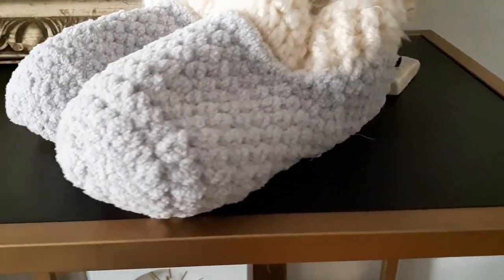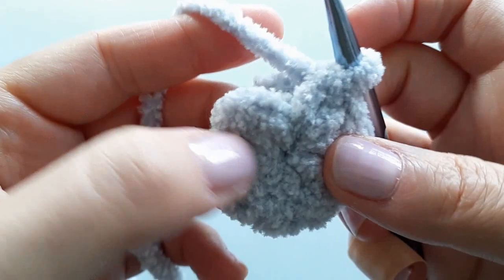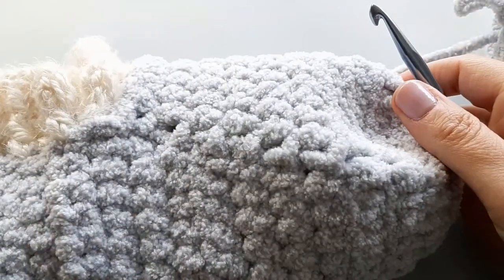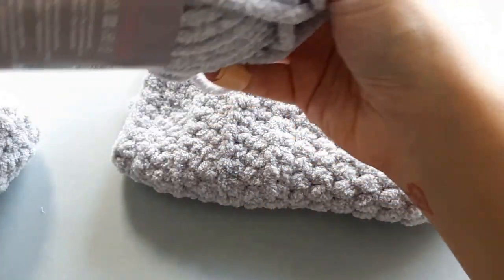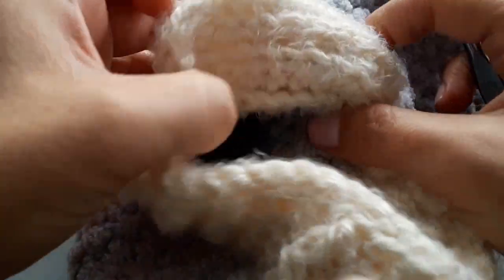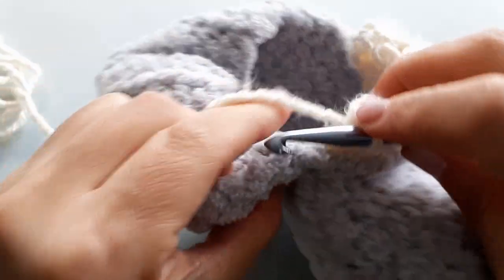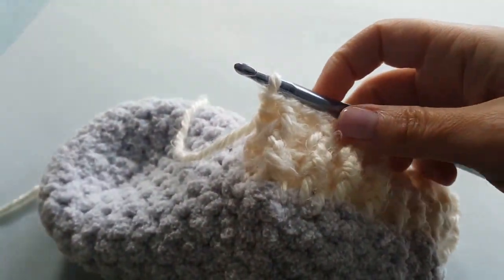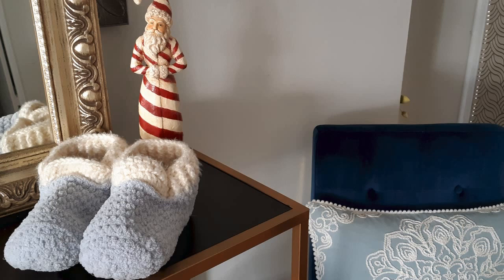Crochet Non-Slip Slippers (SS#69)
CROCHET NON-SLIP SLIPPERS!     - The Stitch Sessions #69

Happy holidays crochet friends!
We're a week away from the big day and you might be looking for a quick add-on to some of your gifts! This week's tutorial is perfect for that! You have the right amount of time to get these cozy crochet slippers done in time for gift giving next week. What's extra special about our slippers is that we also will go through how to add a non-slip sole to the bottom of the slipper. Fantastic, right?!
Hope you enjoy this project as much as I did.

PLEASE NOTE: At the end of round 2, you should have 16 stitches. In the video I say 24 but that's after round 3. For round 3, you will place 1 HDC into one stitch and then 2 HDC into the next stitch and repeat to the end of the round to give you 24 stitches.

CORRECTION #2! : Where I say we have finished Round 5, it is actually Round 4. And where I say we are beginning round 6, it is actually Round 5.

Where we continue to crochet 1 HDC into each st, we are doing it for rounds 5, 6, 7, 8, 9, 10, 11,12
NOT round 13. This is for my particular size. If you have a longer foot than you would do it for the number of rounds you need. This is explained in further detail in the written pattern that is on its way to you;)

CORRECTION #3! : In Row 20, the video cut out before we get to the end of the row. You will place 1 HDC into each of the first 9 sts, then you will st the 10th and 11th st together to decrease. You will then continue to place 1 HDC into each of the remaining sts of the row. This will leave you will a total of 18 sts for Row 20.

If you are interested in purchasing the written pattern, you can find it here:

Oh! And here are a few quick links to give you some extra technique refreshers.

CROCHET CRAFTY - Sign up for our interactive online class!

Happy Crocheting!
-K